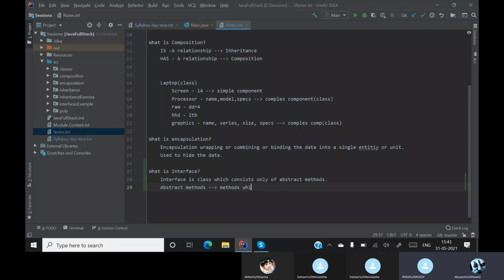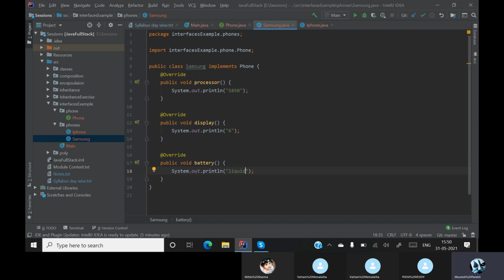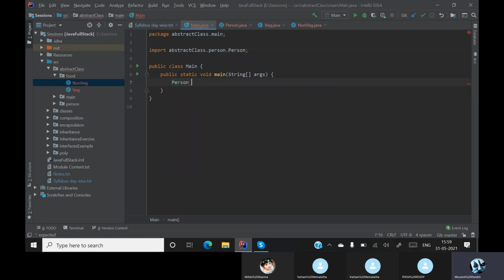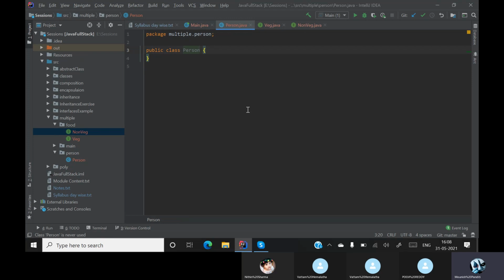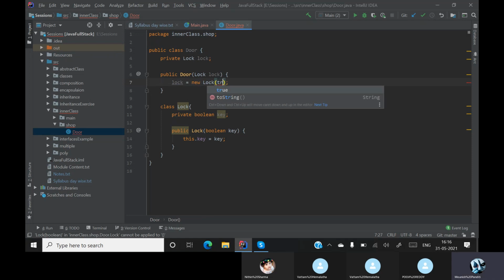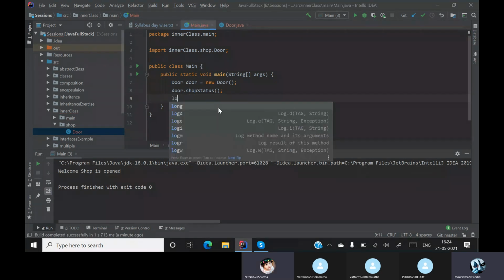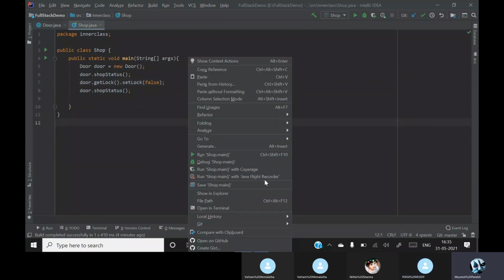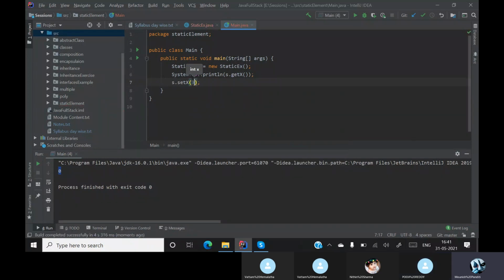Core Java - INTERFACES, ABSTRACT CLASS,STATIC, FINAL, MULTIPLE INHERITANCE WITH INTERFACE.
Check my github repo for the project files